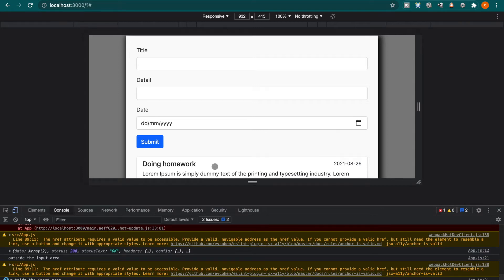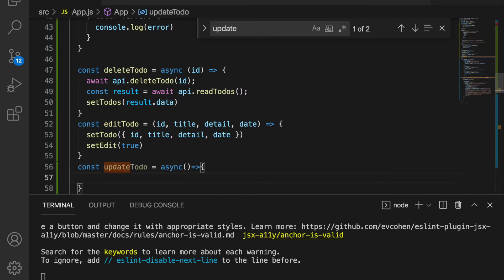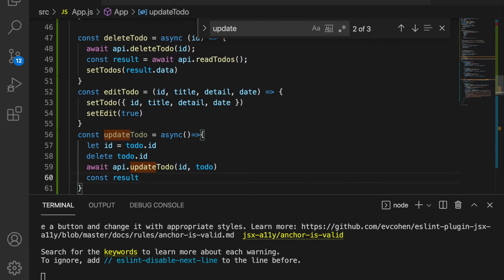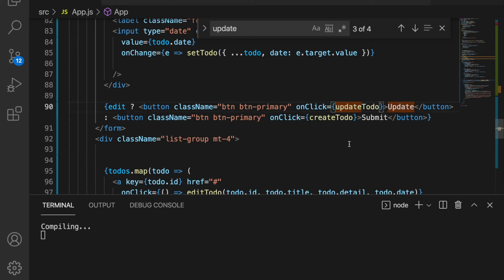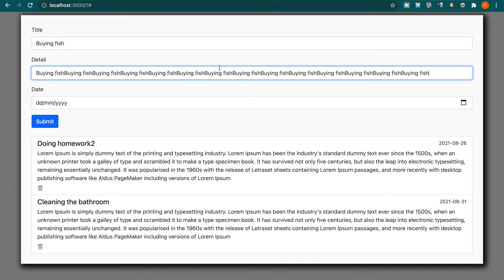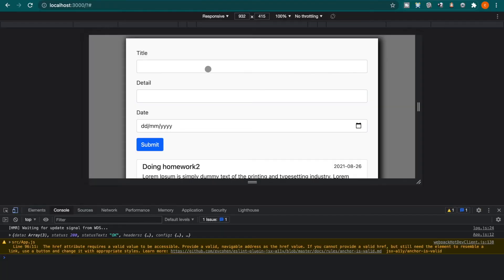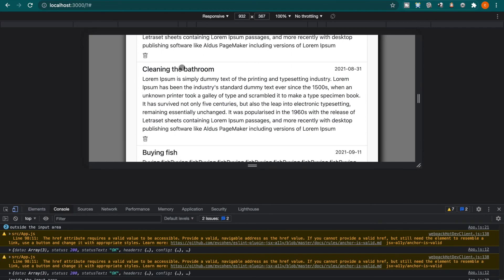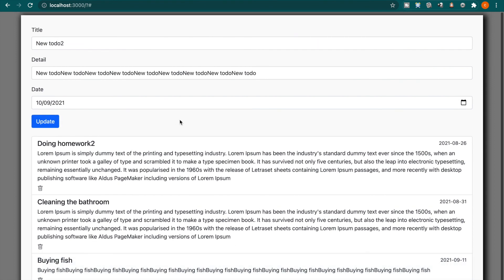Strapi, React | Create a CRUD Todo app #9 Create the update function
In this video, we are going to create the update function to update the todo inside the Strapi.

1NTuEsXoXE89YiJRNoBDBBRBECE7P9mBik

Macbook Pro

Camtasia